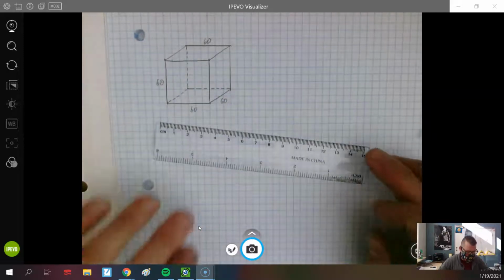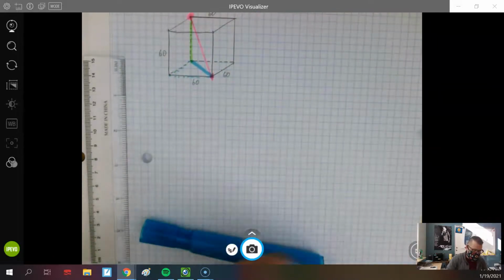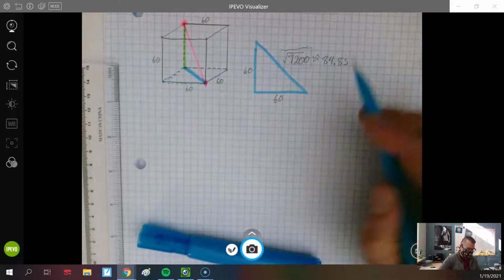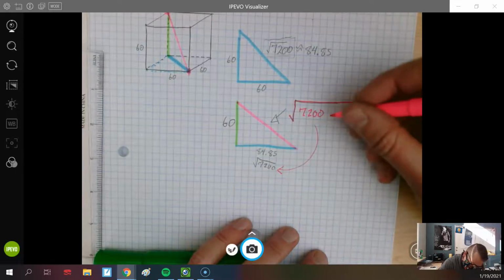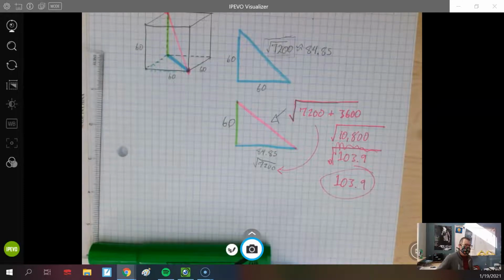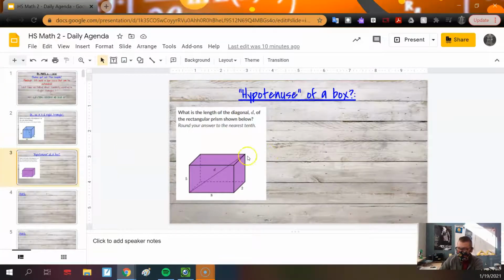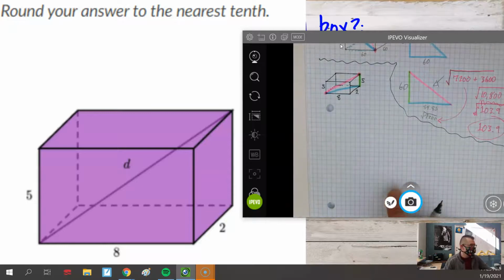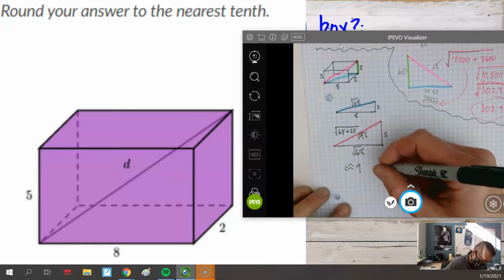1.19.21 HSM2 - Finding the diagonal of a prism (hypotenuse)